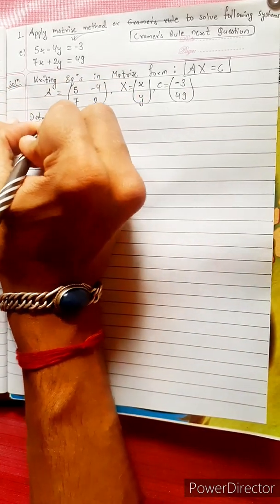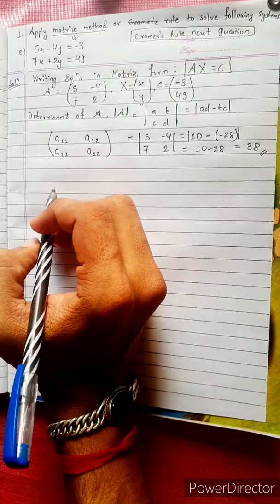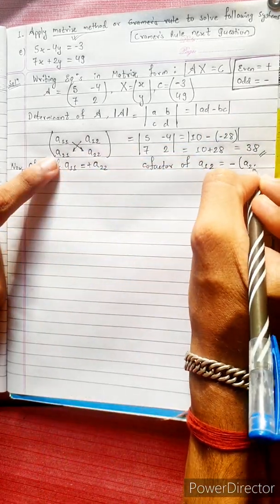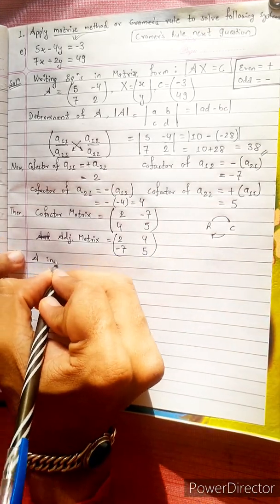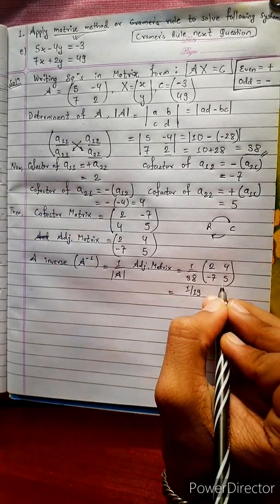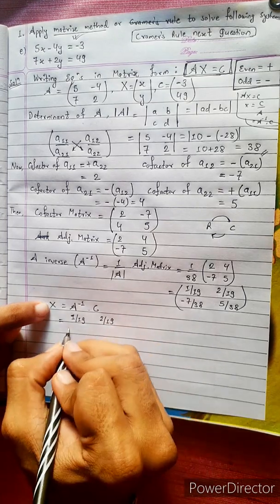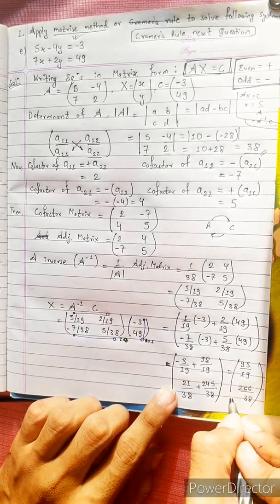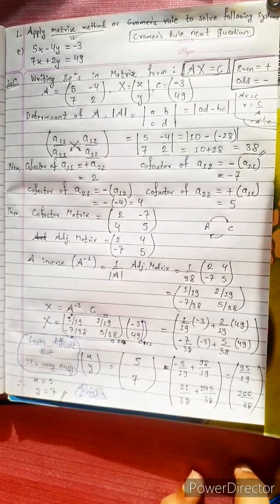1.e) 5x –4y = –3, 7x +2y =49 Apply matrix method or Cramer's rule to solve following systems.Easy 12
1.e) 5x –4y = –3,
         7x +2y =49
Apply matrix method or Cramer's rule to solve following systems.

Matrix Method 🔴
Cramer's Rule 🟡

System of Linear Equations. 💎
Matrix Method 🟡
Cramer's Rule 🔴

Remember.

"Our mind works in Amazing Fashion... 🔥🔥🔥
Wherever
Our mind focuses, it gets Zoomed in" !! ⭐❄⭐

Easy Solutions.                  👌🎋
Aba bistarai tapai pani janne bhaihalnu huncha.😎
Mero Guarrantee 🏆⛳